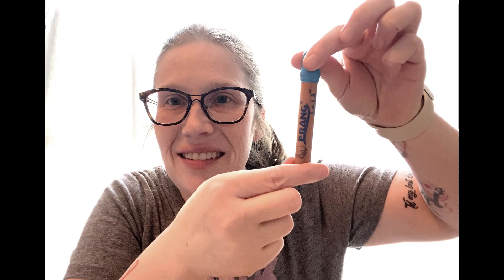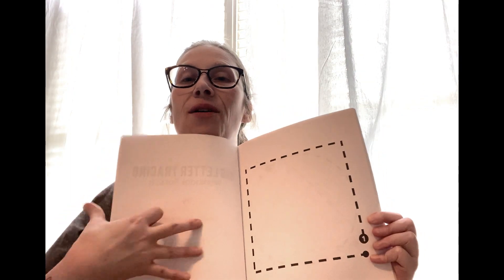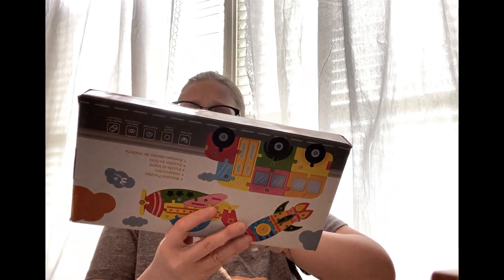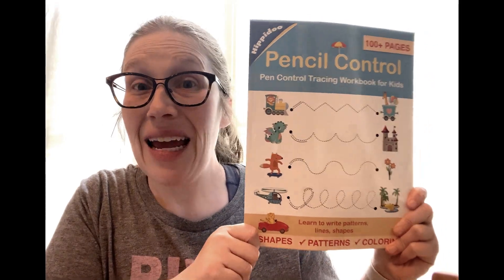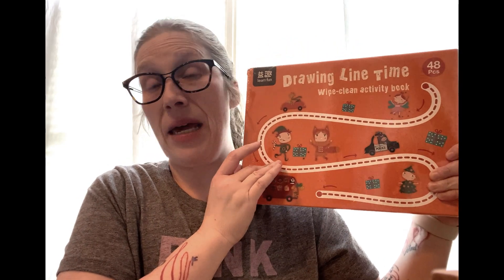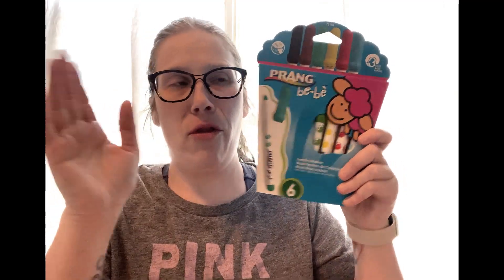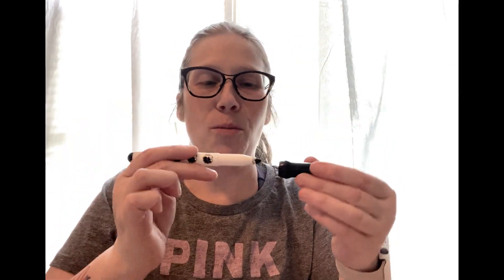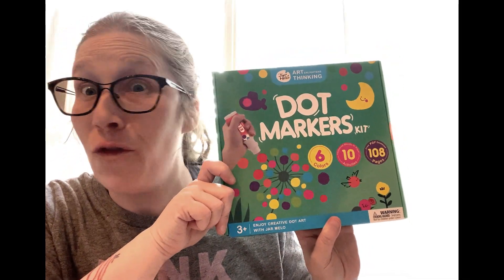Secular Homeschool || AMAZON HAUL || Homeschool Resources for Toddler and Preschool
Hello and Welcome back to Our Unruly Nest!
Today we have an Amazon Resources haul for toddler/preschool age! We are a secular homeschool family of two and we love affordable ways to learn! I hope you find something of value today.